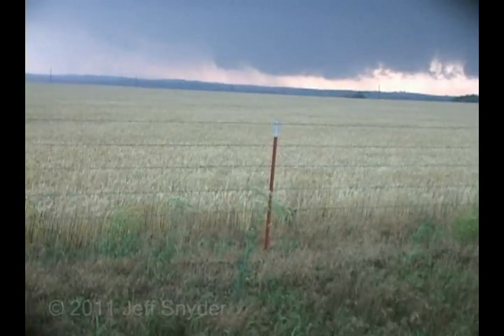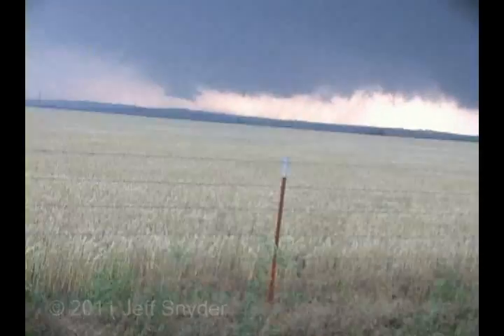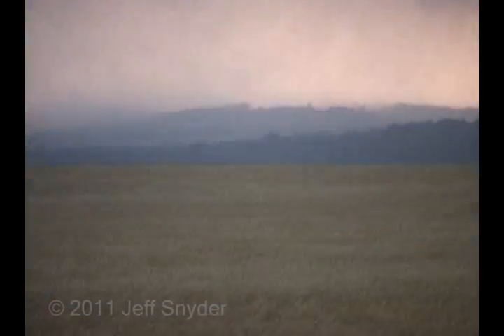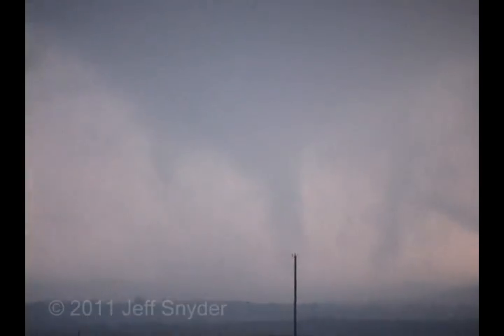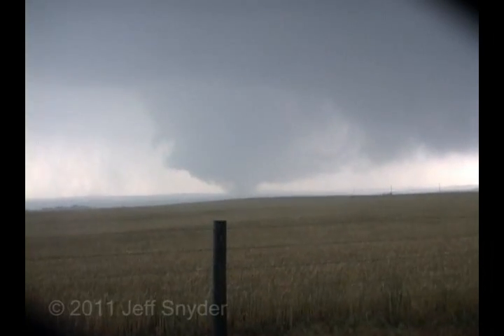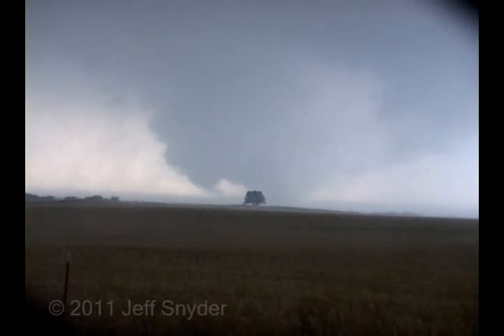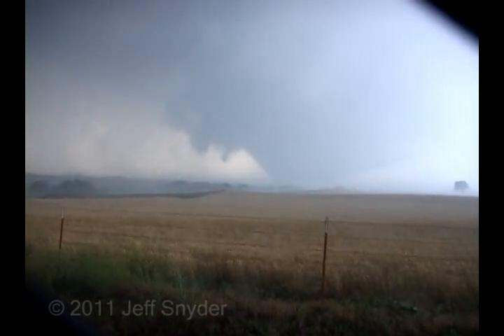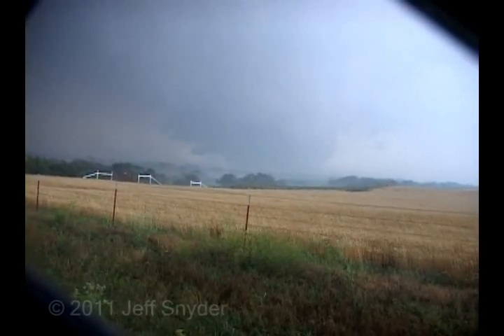Early stage of violent, long-track tornado W of El Reno, OK (5/24/11)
The tornado developed to our southwest and moved just (1-2 miles) to the south of our location approximately 2 miles S of exit 108 on I40.   At closest approach, the tornado was ~2.5-3 km to our south. Since I was operating the radar, I opted to leave the camera zoomed out as much as possible since I couldn't watch where I was filming at times [tornadoes film at wide angle are closer than they appear" ;) ]. Any semblance of excitement is excitement about the fact that we are collecting some first-of-its-kind data, NOT the possibility that peoples' homes and livelihoods are being destroyed! We took absolutely no joy in the destruction that was taking place.